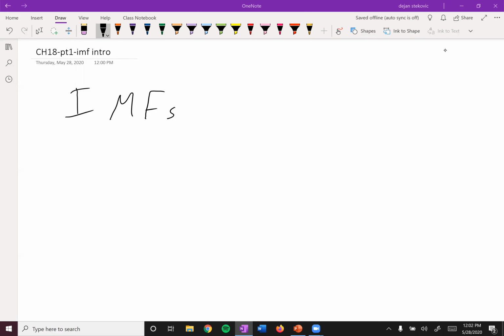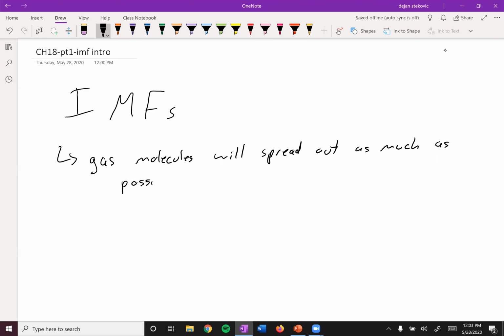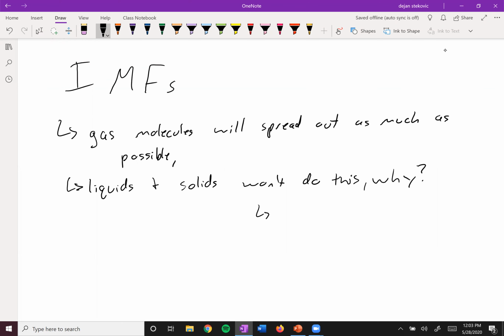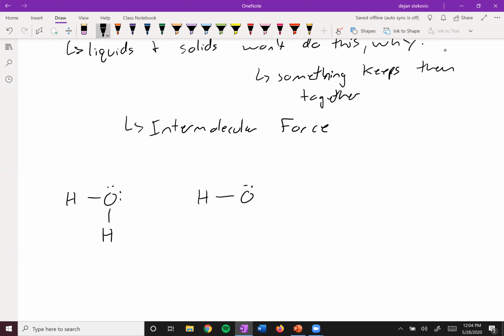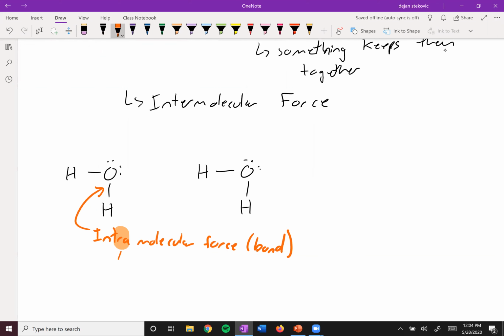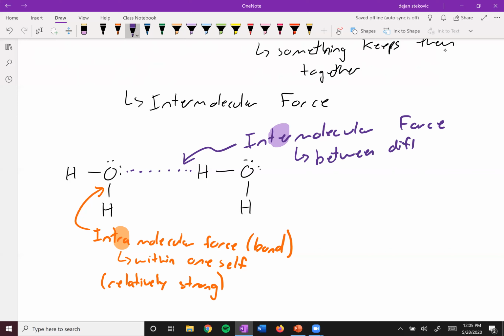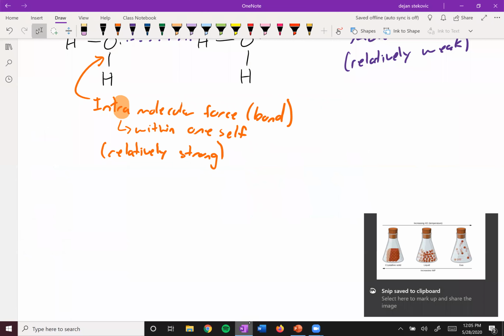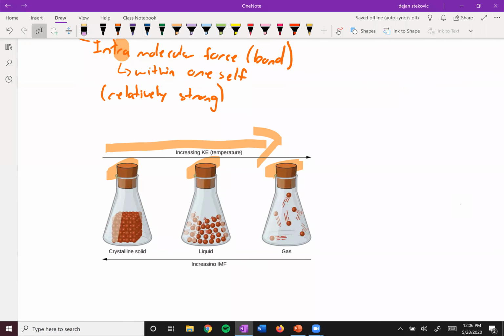CHEM102 CH10 pt1 intro to IMFs